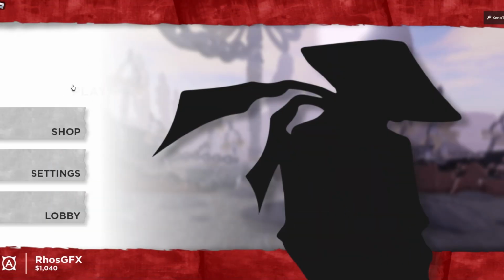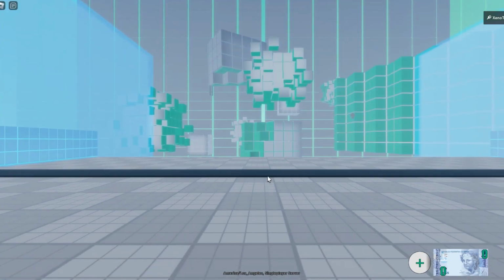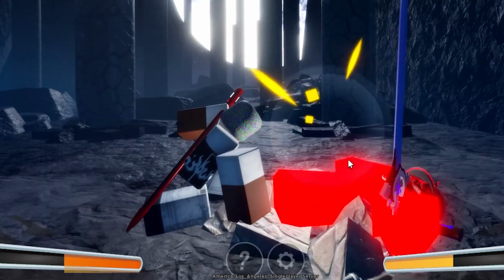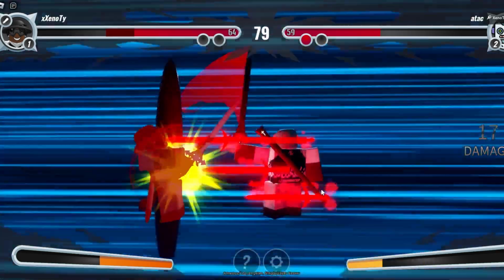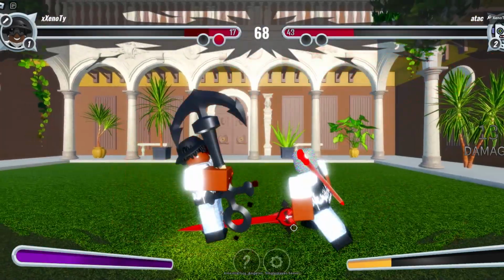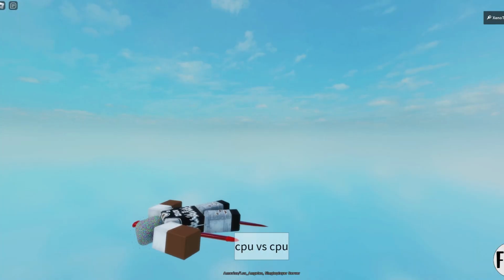YOU Need To Play This NEW UNIQUE Roblox Anime Game (2023)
The MOST UNIQUE Roblox Anime Game We're Getting In 2023 That YOU Need To PLAY

⭐️*USE STAR CODE: XENO " When Purchasing Robux Or Premium"